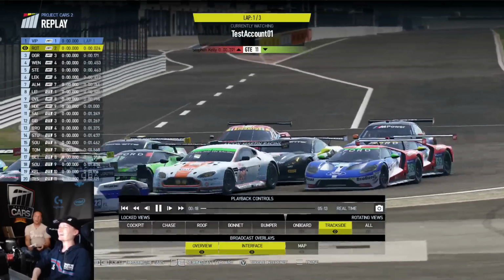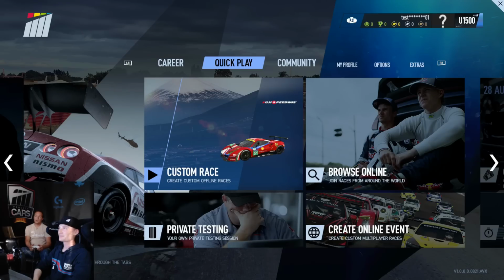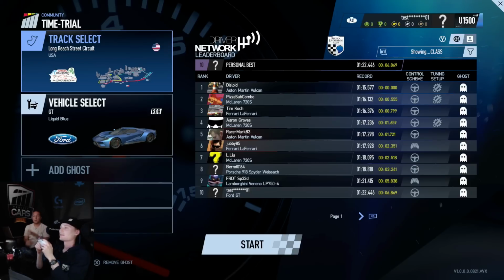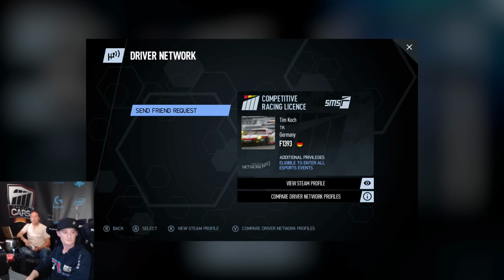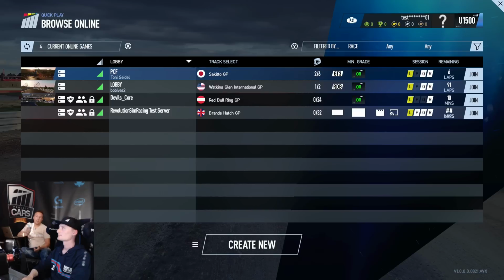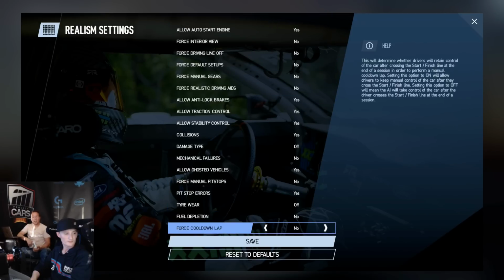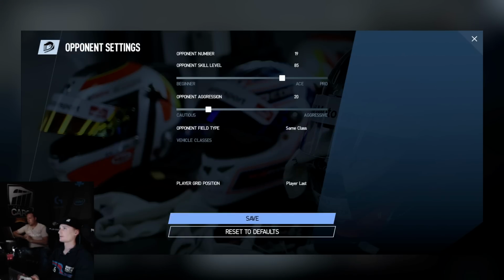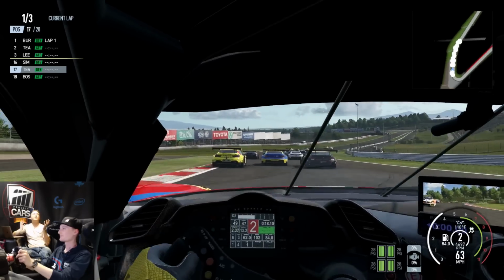Project CARS 2 Developer Stream #3: Online Features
Slightly Mad Studios' Creative Director, Andy Tudor shows off the new online modes and features coming to Project CARS 2. Apologies for the microphone echo which occurs during parts of this video.